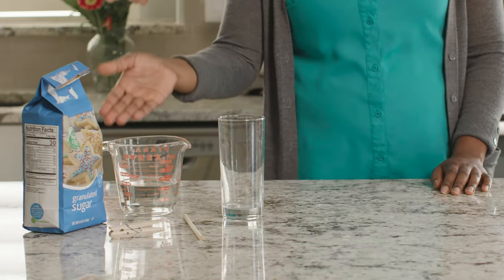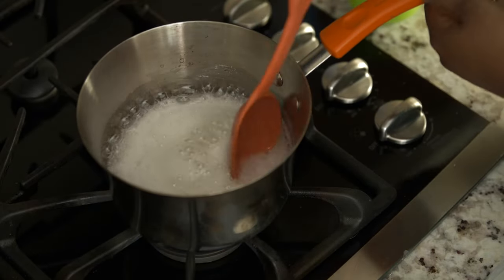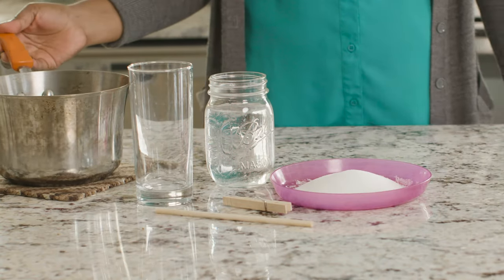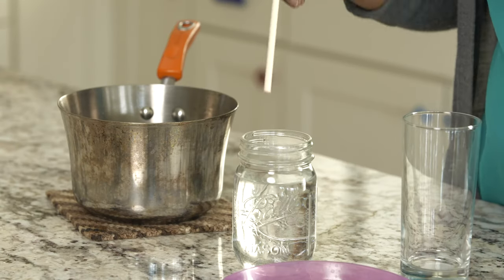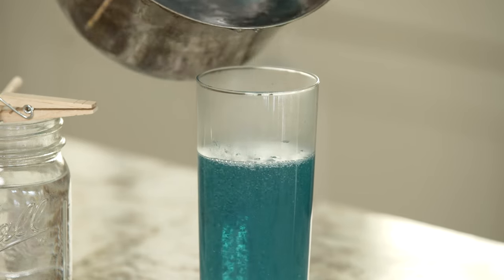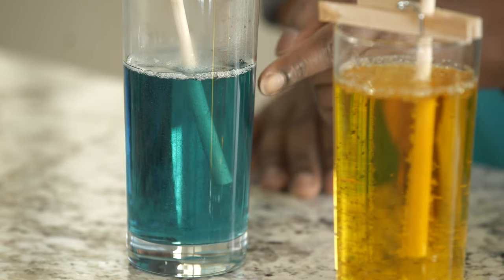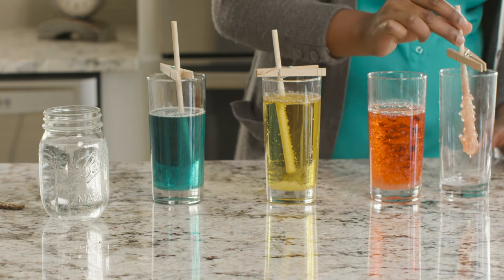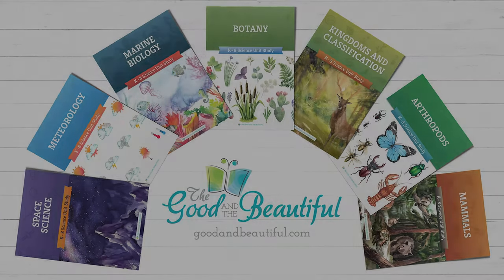Growing Crystals Experiment | Geology | The Good and the Beautiful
Grow edible sugar crystals at home! Learn about the heat and time required to form gems and crystals with this easy science experiment for kids. This fun and tasty science project is part of Lesson 7 of the Geology homeschool science unit from The Good and the Beautiful.

(0:00) Introduction
(0:28) Preparation
(0:36) Experiment
(2:36) Conclusion

Materials needed:
Sugar
Water
Glass or jar
Popsicle stick
Clothespin
Optional: food coloring
Optional: flavoring